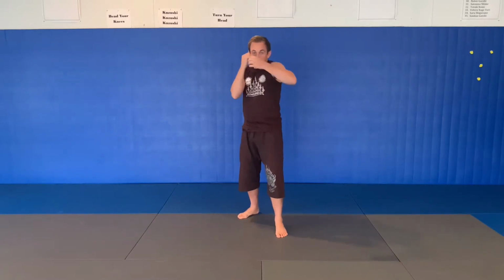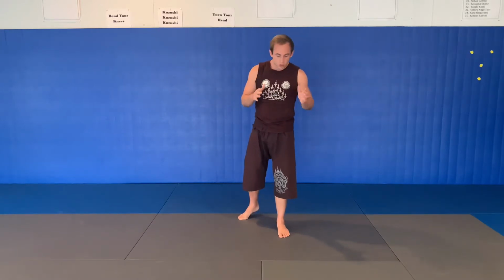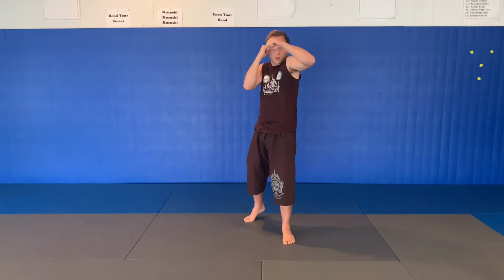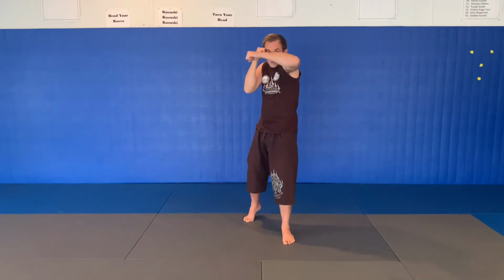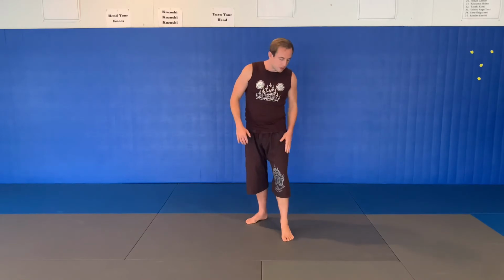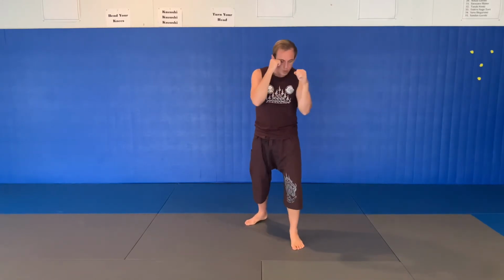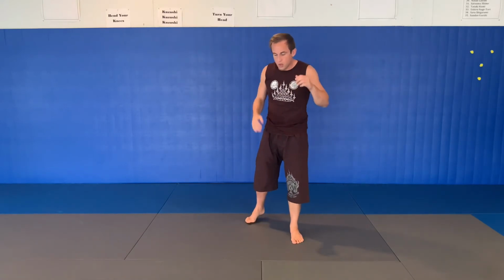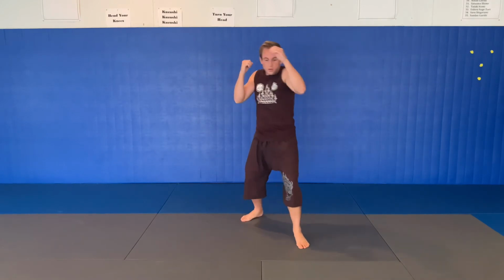“Street Fighter” Sagat’s Powerful Hook Punches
Sagat, the inspiration for the “Street Fighter” video game character, was known in his prime to be a great puncher with over 150 knockouts. Despite being in 60s, his technique is still incredible and scary. Watch this video to see how he changed my hook punch technique into a version more resembling Muay Boran’s (Ancient Muay Thai) “Mahd Dtawahd” style hook punch. Once you get comfortable with this, it’ll likely become one of your favorite techniques.